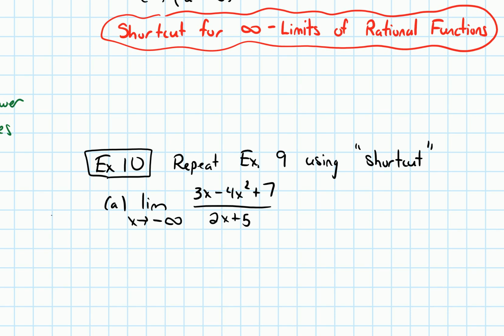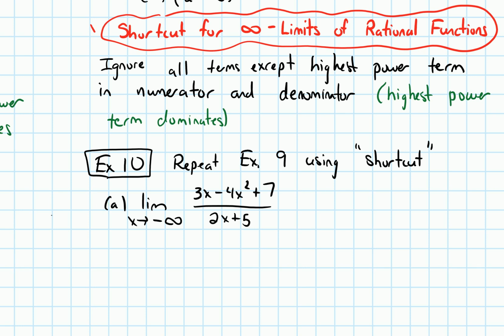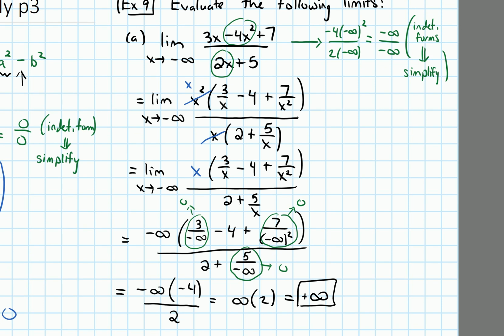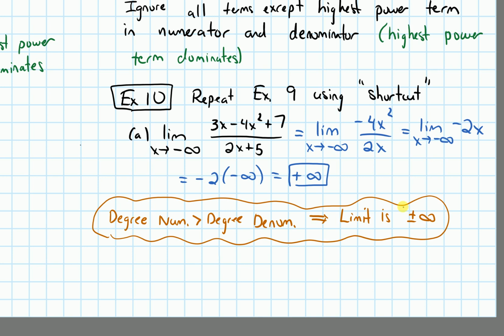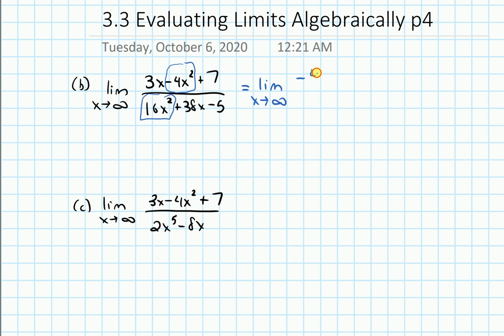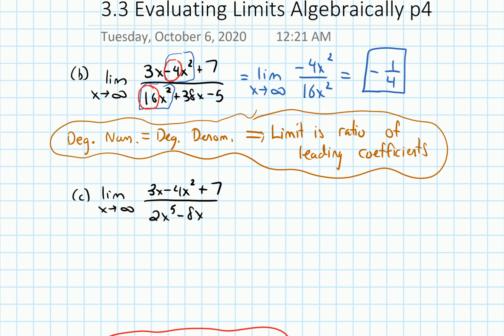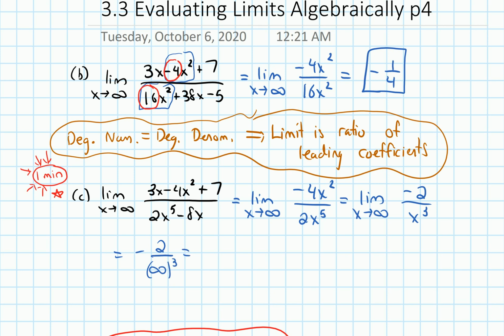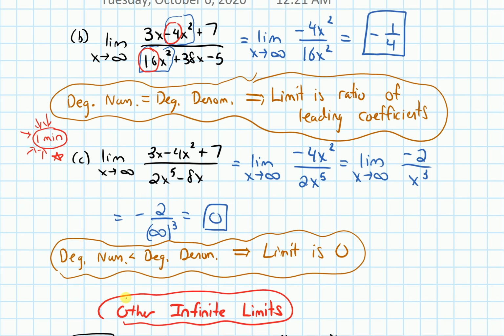3.3 Evaluating Limits Algebraically--Shortcut for Infinite Limits of Rational Functions (Video 9)